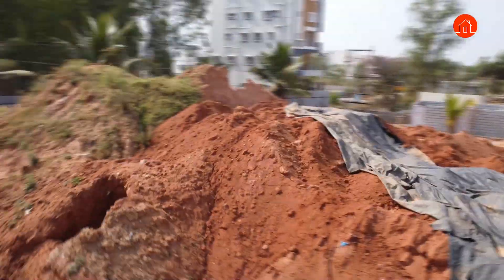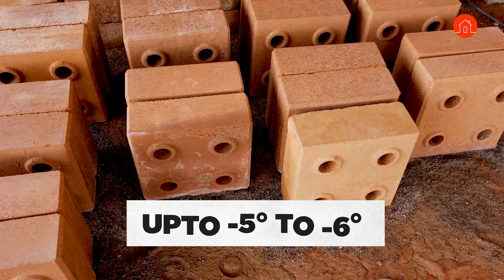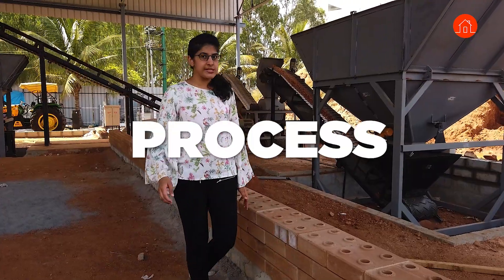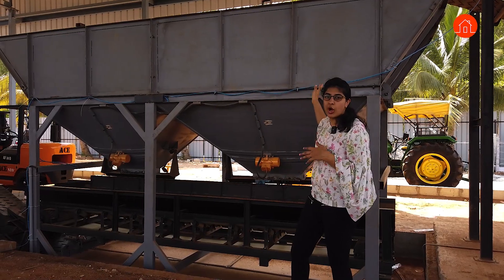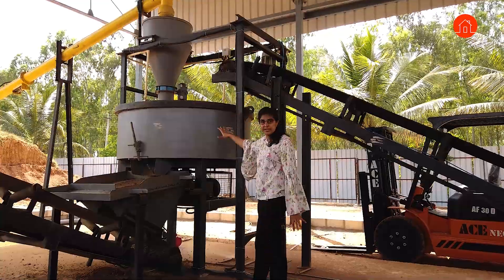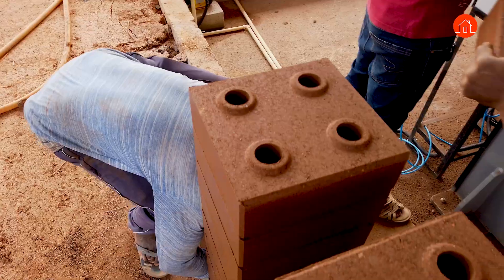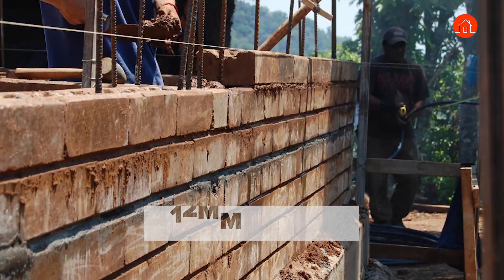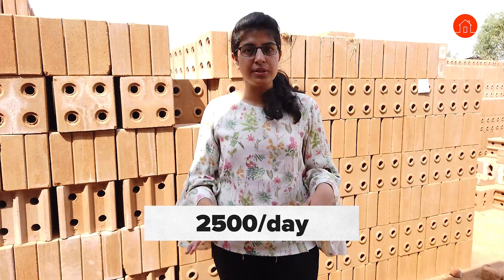Build Eco-friendly Home with Earth Blocks - Advantages, Process & More!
Want to learn about the benefits of building eco-friendly homes with earth blocks? Watch this video to get an in-depth look into the process, advantages, and more.

00:00 Introduction
00:33 Where are the earth blocks used?
00:56 What is Thermal efficiency?
01:52 Earth block manufacturing process
06:08 Conclusion